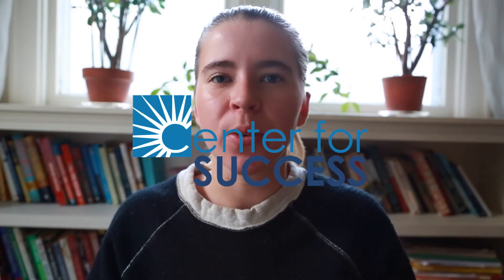Follow the Journey // Yoga and Mindfulness with Maddie!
It's great to share this new form of community with you!